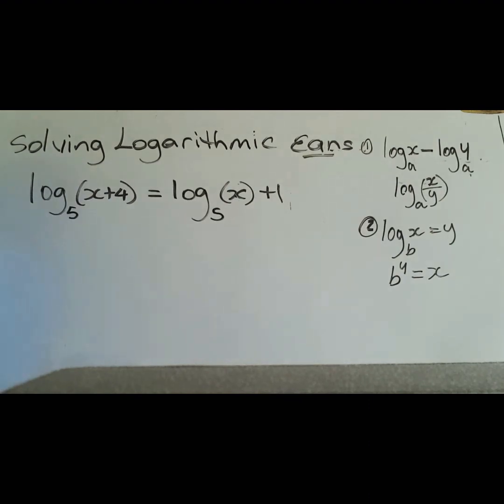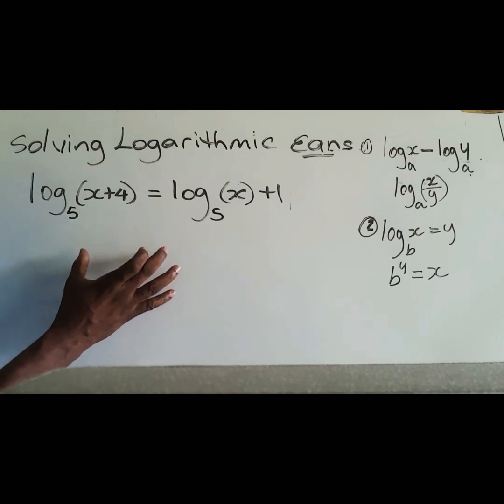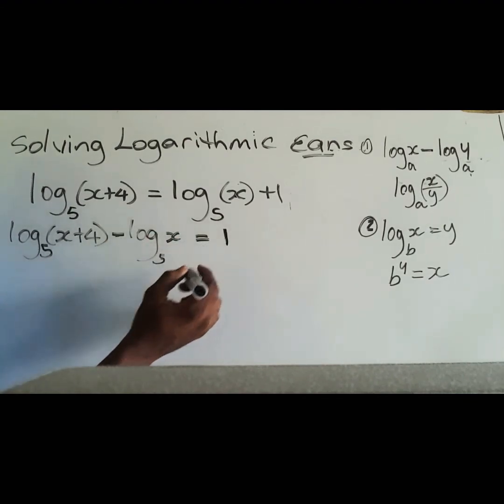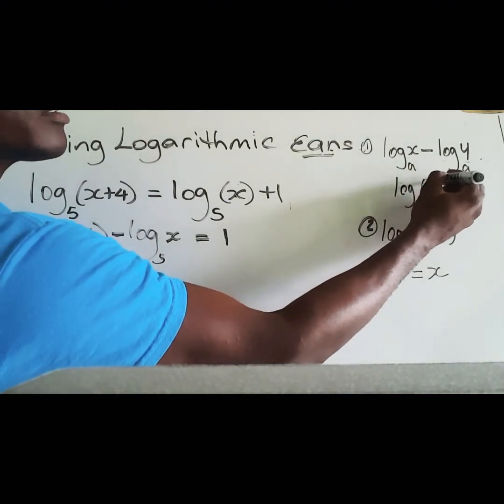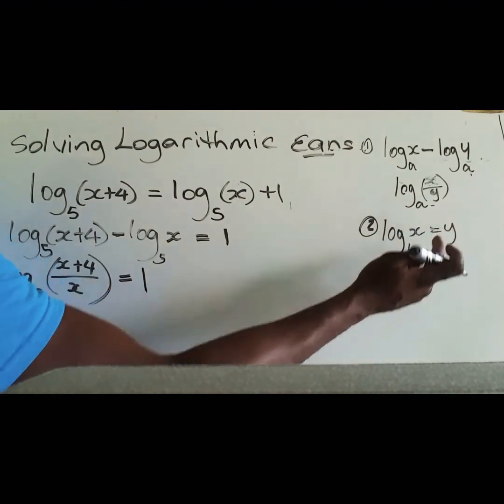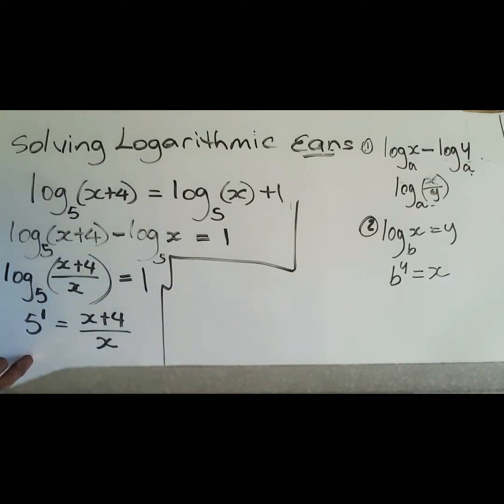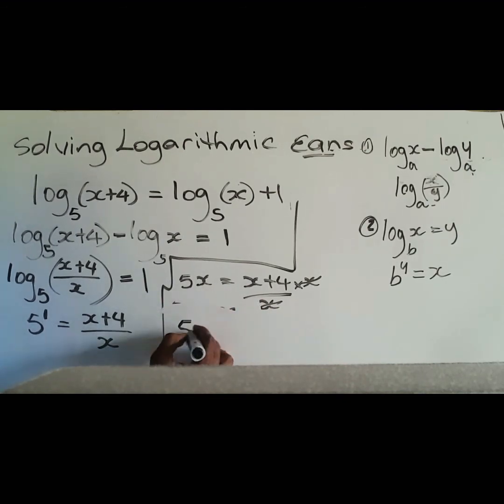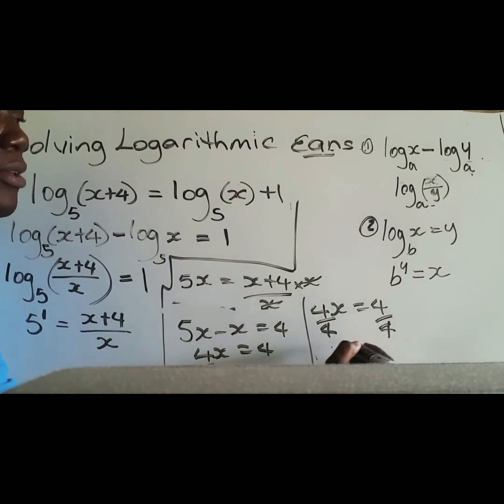Solving Logarithmic Equations part 1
In this video the focus was on using 2 log rules to solve a certain type of logarithmic equation.